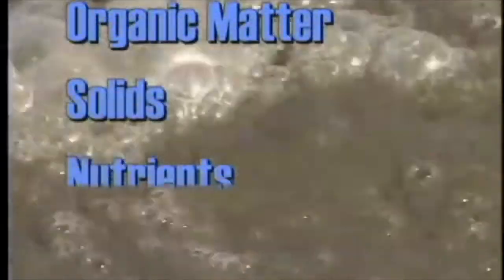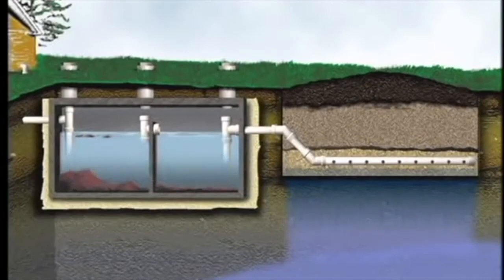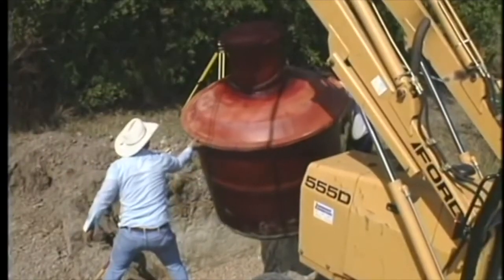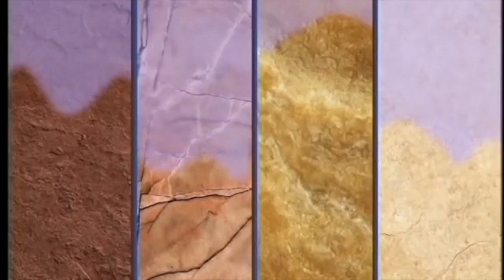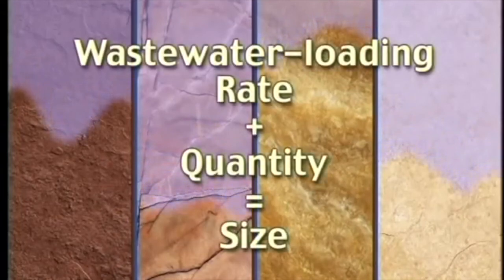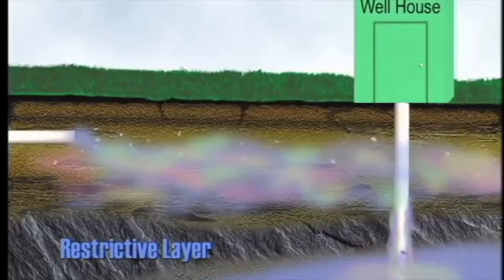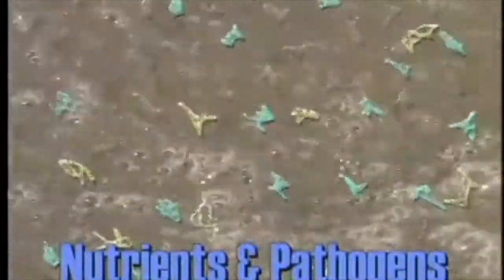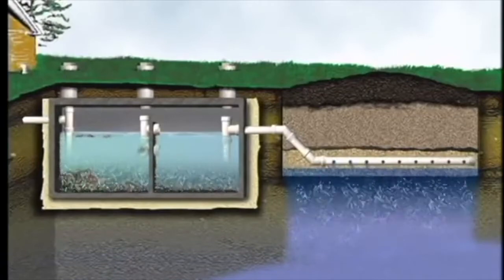What Is Biogas Energy Formation And Septic Systems?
It shows the septic systems and their work in detail. One can understand the biogas formation and how the biogas energy is generated from the wastes from humans and used for domestic purposes.

This channel, DM info videos, provides information on known and unknown facts for the viewers.